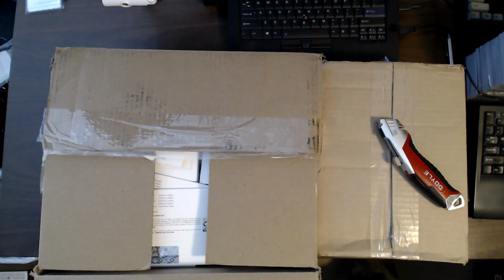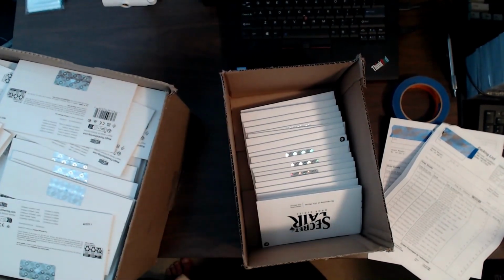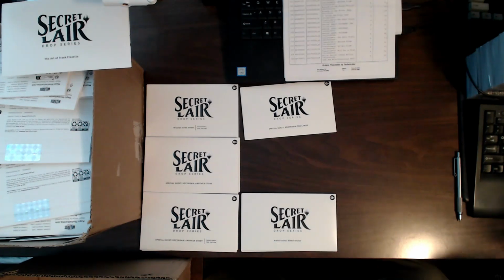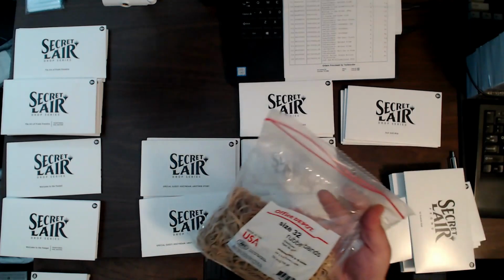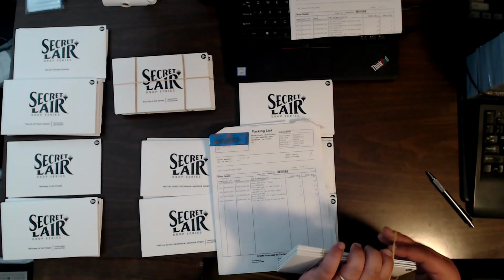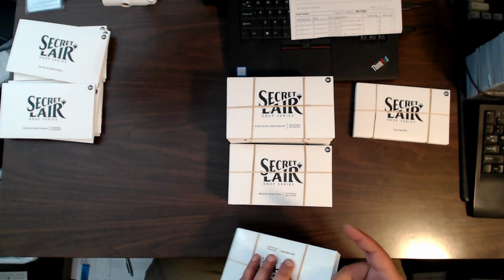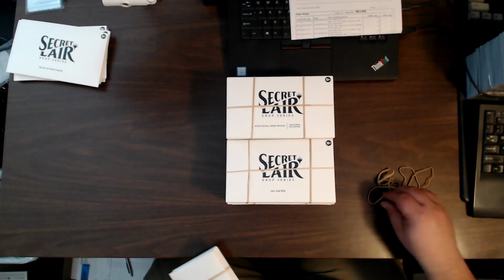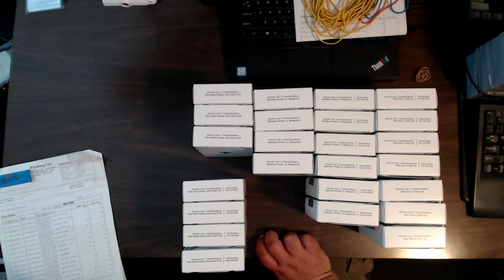Secret Lair December Super Drop Unboxing and Sorting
We got a package! Well two really.
This is how I sort and manage Secret Lairs as they come in so that I can safely store them in the Pete's Packs Archives.
Opened 18 January 2023.